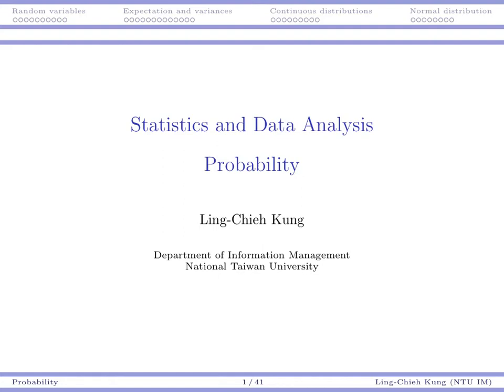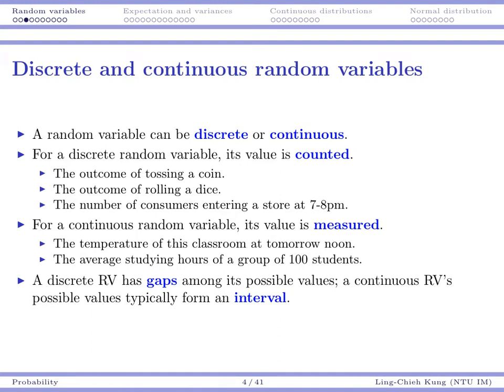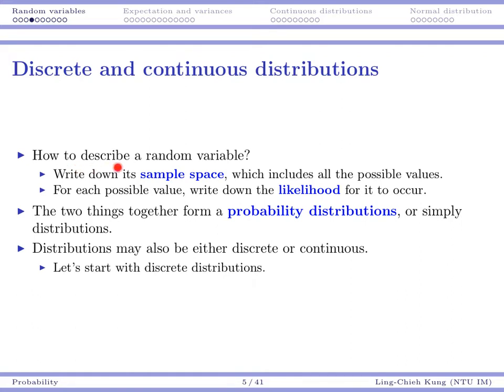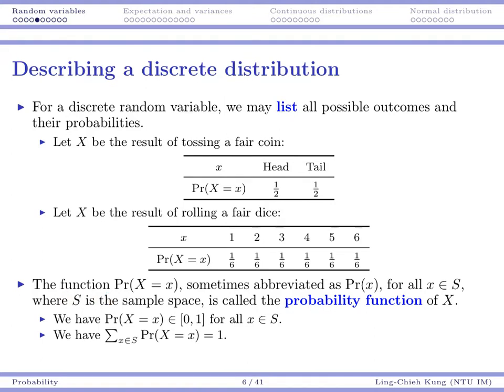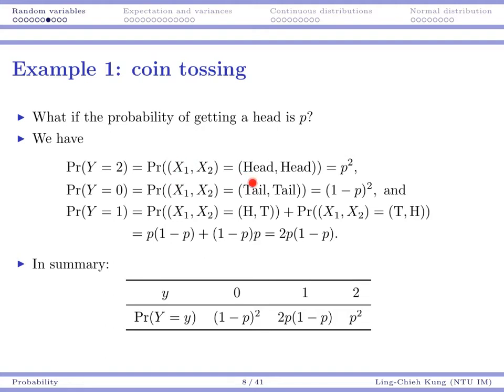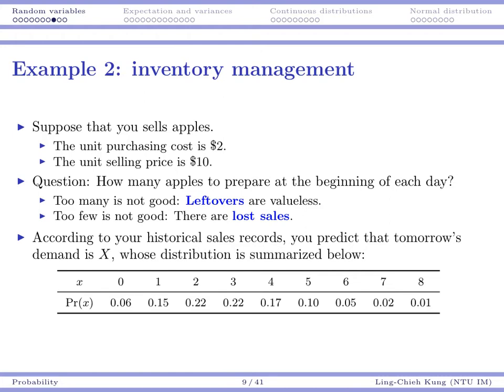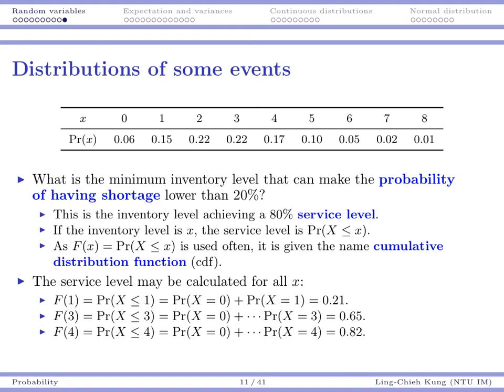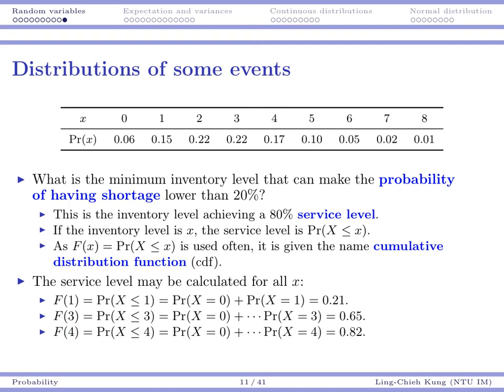SDA 04-01 Random Variables